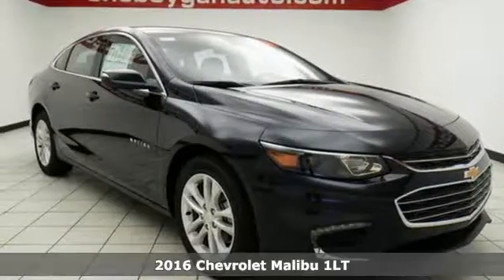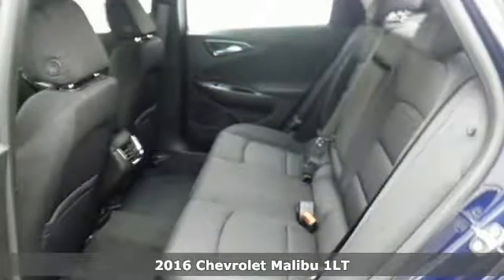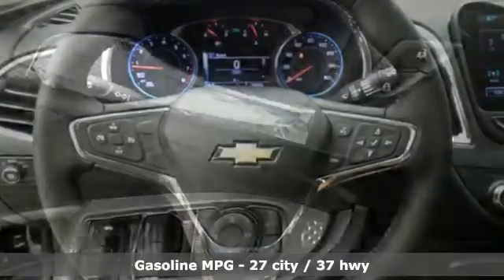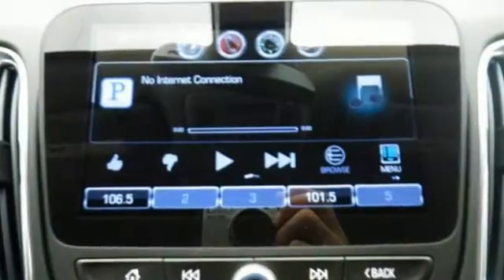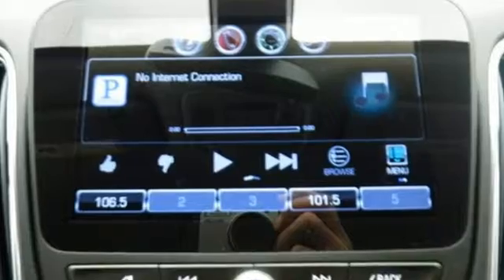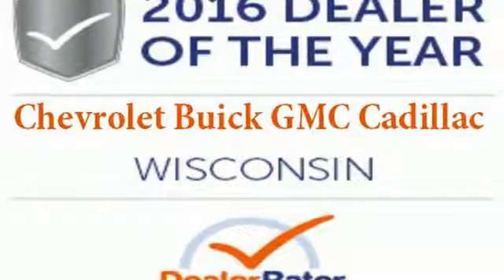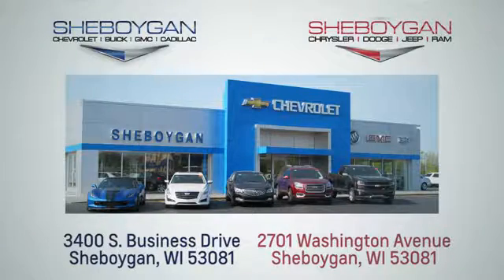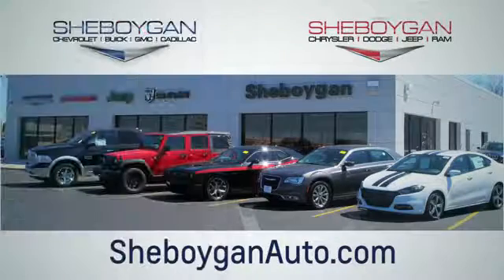New 2016 Chevrolet Malibu Oshkosh WI Sheboygan, WI Z4224 - SOLD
Year: 2016
Make: Chevrolet
Model: Malibu
Trim: LT w/1LT
Engine: 1.5L 4 cyls
Transmission: Automatic 6-Speed
Color: Blue Velvet Metallic
Stock #: Z4224
VIN: 1G1ZE5ST5GF331721
Extremely sharp!! Want to stretch your purchasing power? Well take a look at this tried-and-trued LT w/1LT!!! Standard features include: Bluetooth Remote power door locks Power windows with 4 one-touch Automatic Transmission Compressor - Turbo 4-wheel ABS brakes Air conditioning Audio controls on steering wheel Traction control - ABS and driveline 8-way power adjustable drivers seat Head airbags - Curtain 1st and 2nd row 1.5 liter inline 4 cylinder DOHC engine 160 hp horsepower Tilt and telescopic steering wheel Passenger Airbag Multi-function remote - Trunk/hatch/door/tailgate Power heated mirrors 4 Doors Front-wheel drive Fuel economy EPA highway (mpg): 37 and EPA city (mpg): 27 Tachometer Compass External temperature display Interior air filtration Clock - In-radio display Signal mirrors - Turn signal in mirrors Stability control Power steering Overhead console - Mini Trip computer Video Monitor Location - Front Intermittent window wipers Privacy/tinted glass Keyless Ignition - Doors and push button start Transmission hill holder Knee airbags - Driver and passenger Daytime running lights Dusk sensing headlights Front seat type - Bucket Rear bench seats Rear defogger Center Console - Full with covered storage... Are you looking for a Dealership you can trust and actually enjoy your car buying experiencea€¦look no further. Our Mission Statement is to treat our customera€TMs with enthusiasm in providing automotive products and services that exceed your expectations. Now many dealers may say things like this however at Sheboygan Chevrolet Chrysler we a€œwalk ita€ with pride! Our Sales personnel are non-commissioned which means we pay their wages not you! Having trouble finding that perfect vehiclea€¦please allow Sharon or Steve in our Internet Department help find it for you!

Address:
3400 S. Business Drive